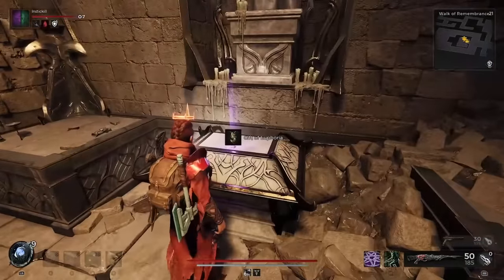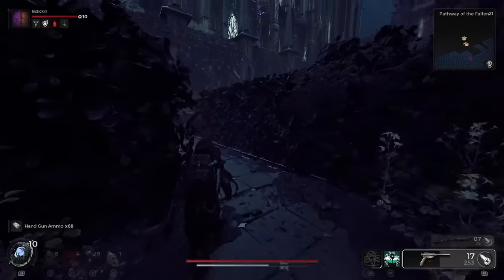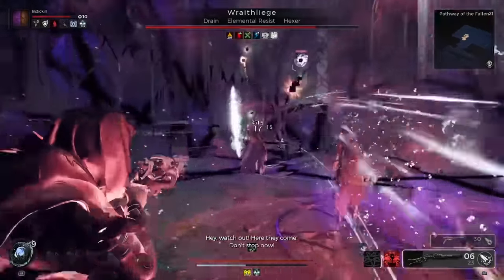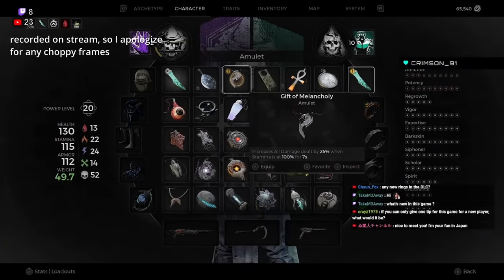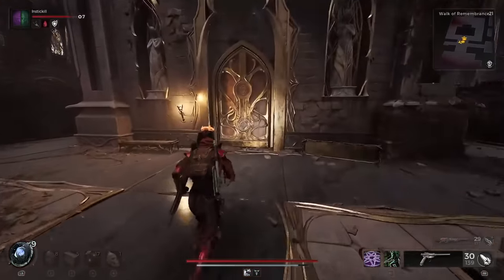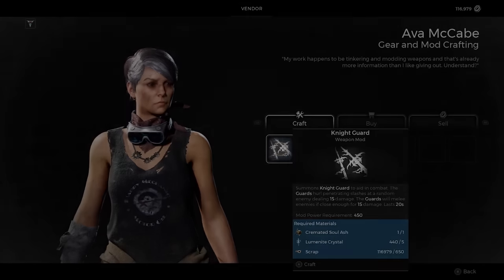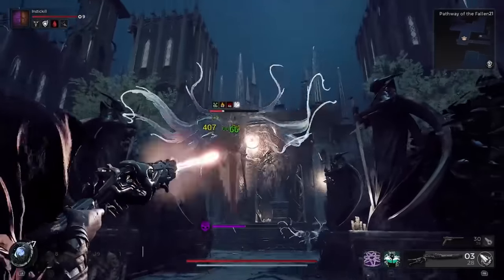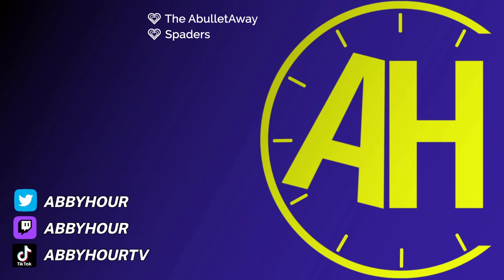All Secrets in the Garden Maze Dungeon in Remnant 2 DLC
How to complete the Pathway of the Fallen dungeon in Remnant 2 DLC The Awakened King and get all rewards with the Memoriam Medallion. How to enter Walk of Remembrance and open the secret entrance with the Red Prince crown. Wraithliege aberration and Prophecy mutator.

🎮 I only use KontrolFreek performance thumbsticks.